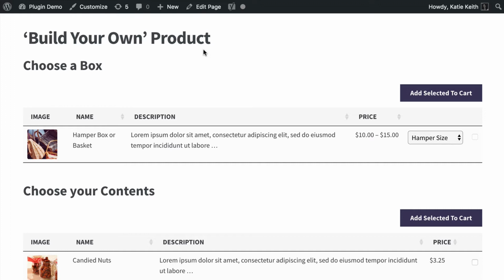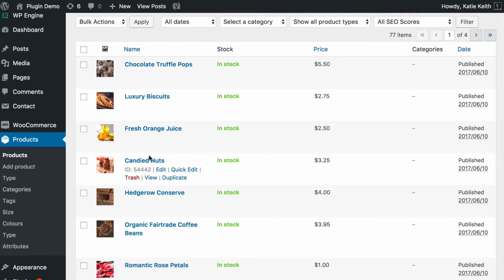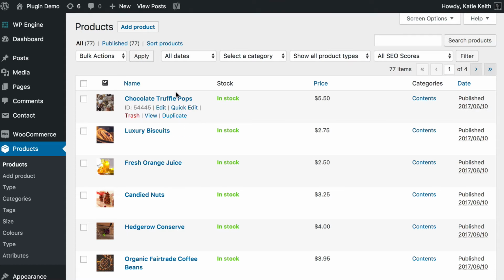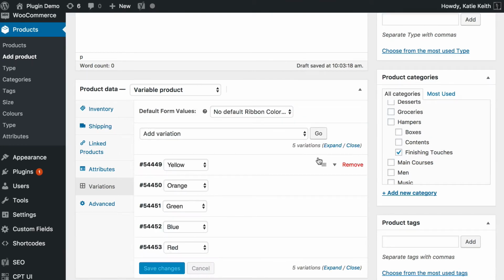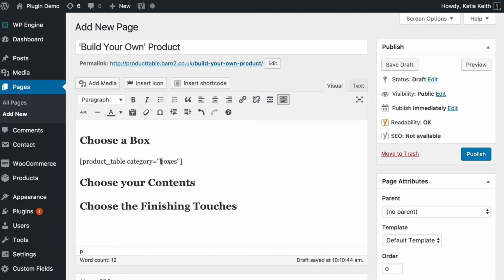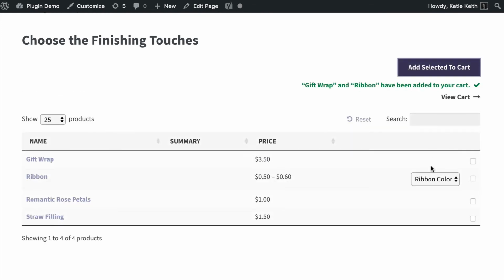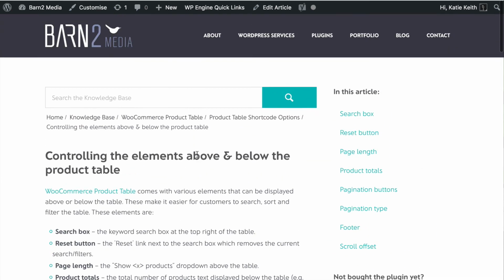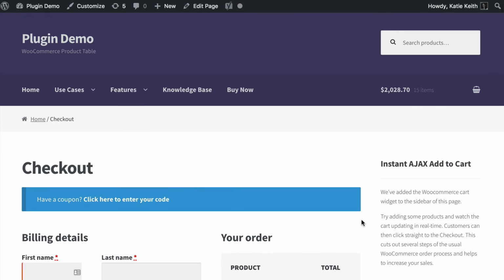Use WooCommerce to Sell 'Build Your Own' Products - Veg Boxes, Gift Baskets & More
The ultimate tutorial on how to create customizable 'Build Your Own' products in WooCommerce.

You can also read the written version of this tutorial